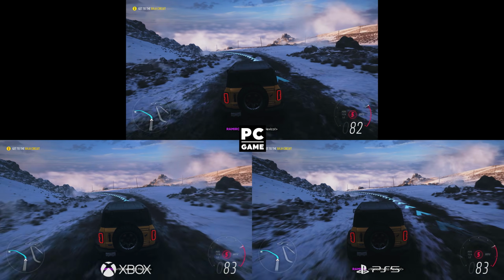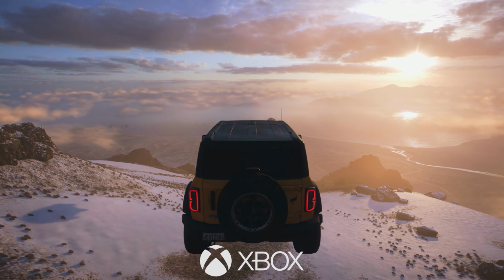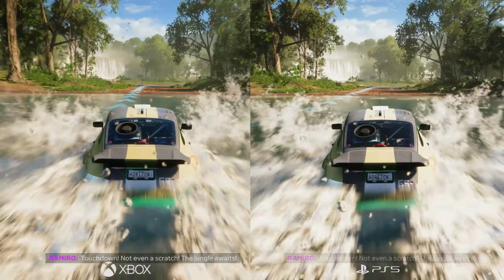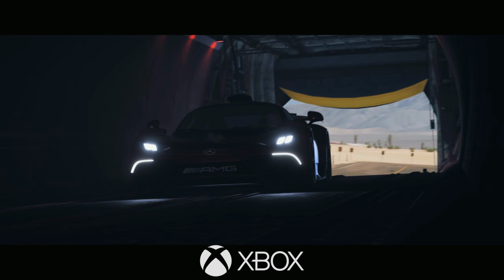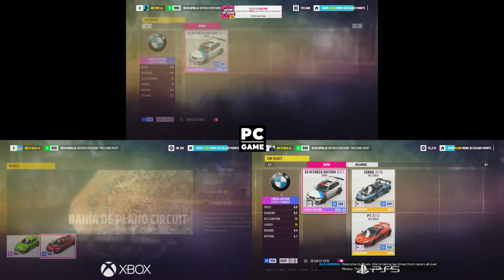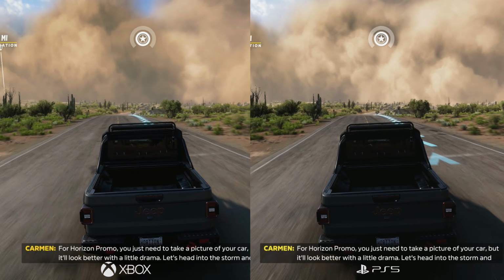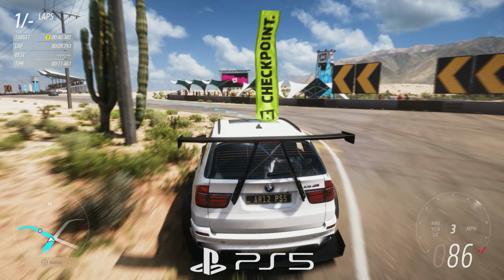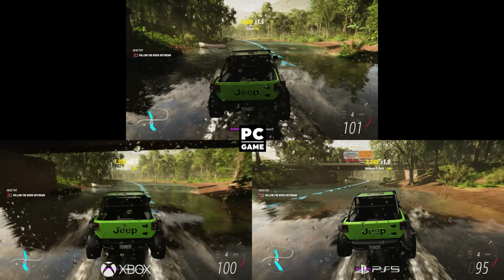Forza Horizon 5 : PlayStation 5 vs Xbox Series X!! (Quality, Graphics, Loading Times)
Forza Horizon 5 PS5 Gameplay is here and we're putting it head to head with FH5 Xbox Series X and FH5 PC Gameplay! We're comparing FH5 PS5 Loading Times, Grahpics, 4K Settings and more!